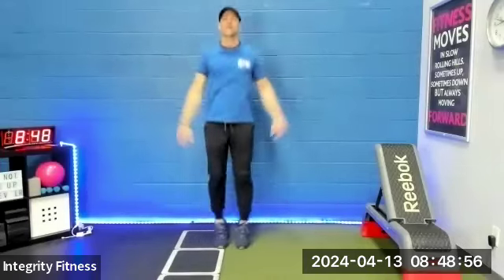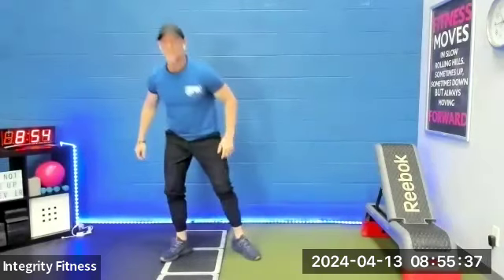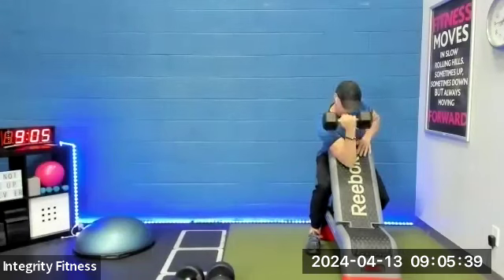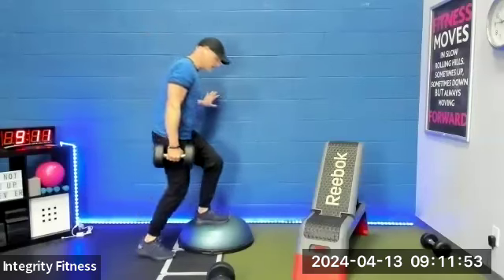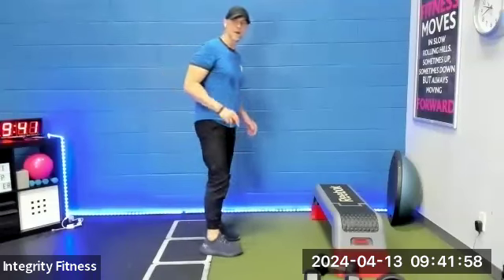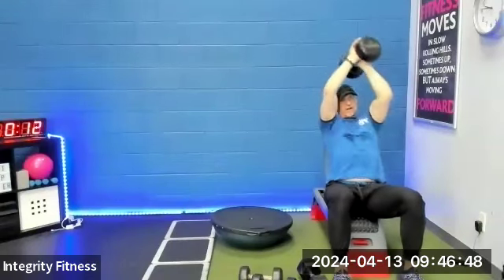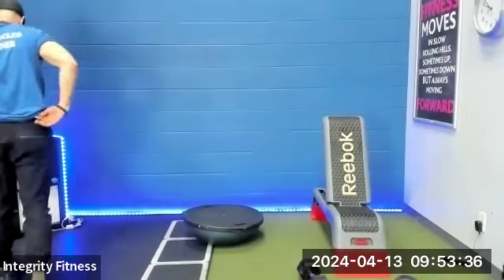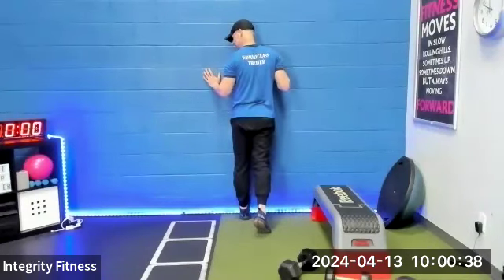Guns & Buns w/ Paul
World Class Training For Women
Get Ready For Guns & Buns w/ Paul!
He is ready to bring the heat🔥
Let's go, Ladies!

Equipment: heavy dumbbells, bench, mat & stability ball